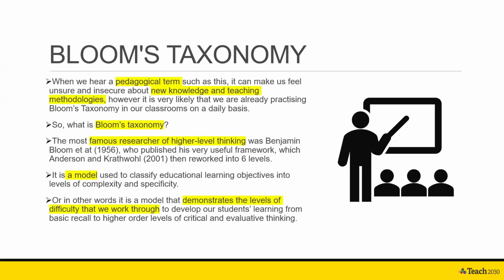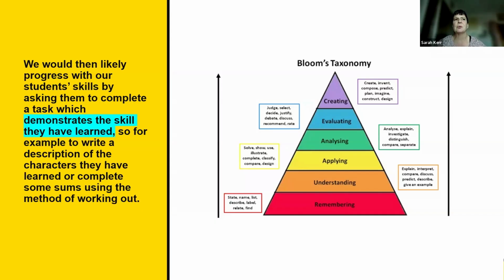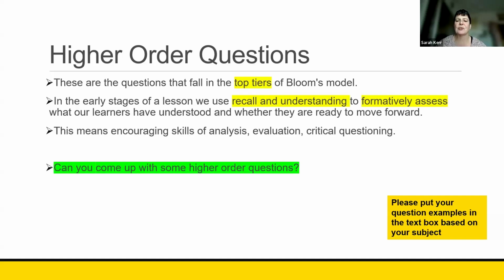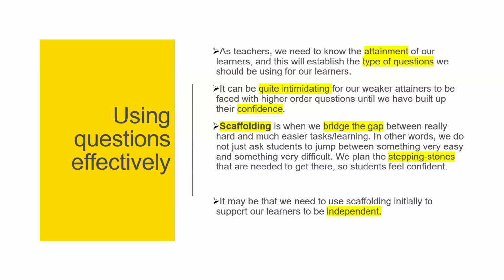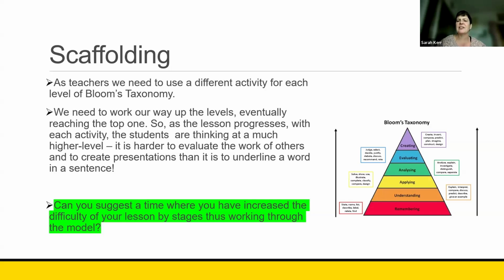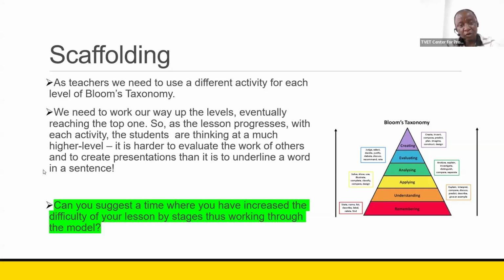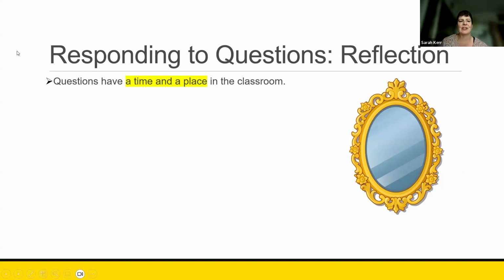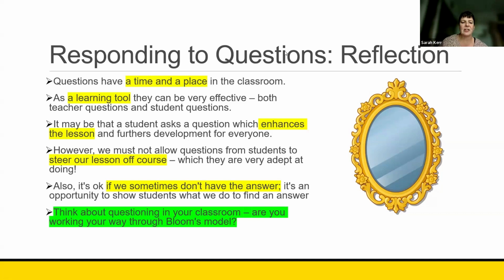Question Styles - Teach2030 Workshop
Teach2030’s second live workshop in Questioning in the Classroom series. The focus of this session was on Question Style and was hosted by our education expert, Sarah Kerr.

👆💻 If you’d like to complete this whole workshop series and earn a certificate, sign up

🌍 Teach2030 is an online learning platform with a global community of teachers upskilling their classroom practice and digital skills, improving outcomes for their learners and building their career path.